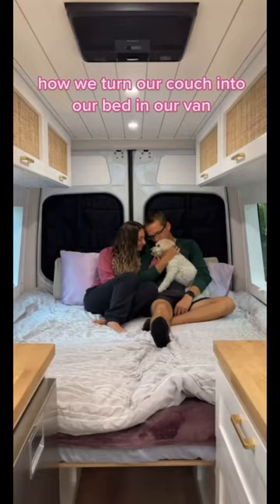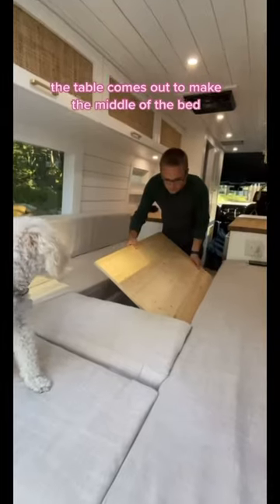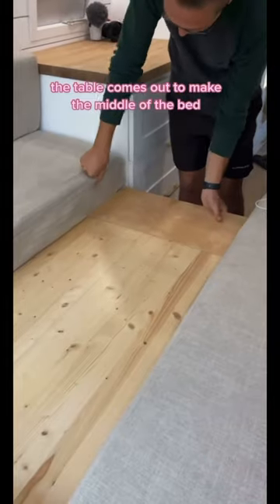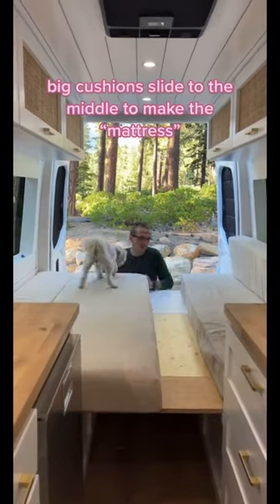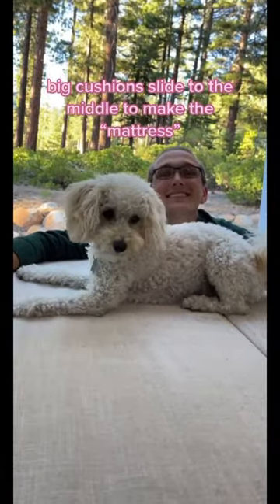King size bed in van…